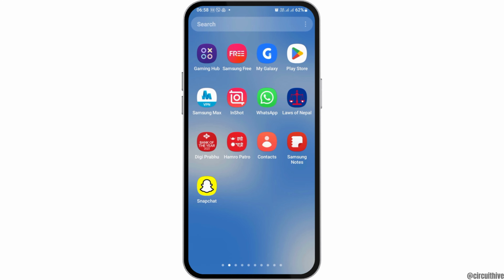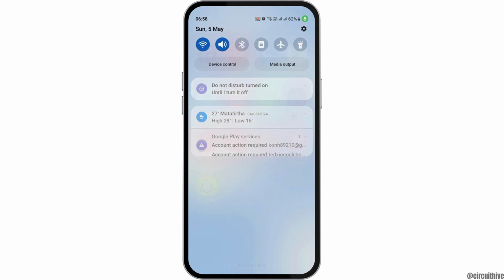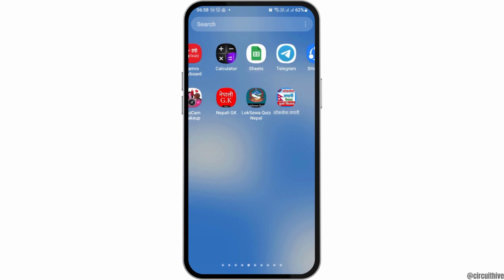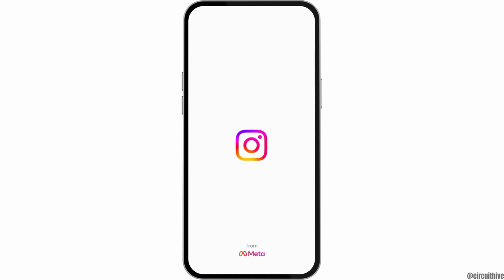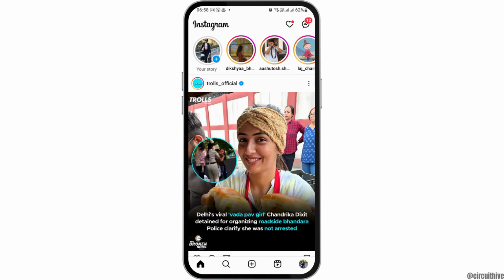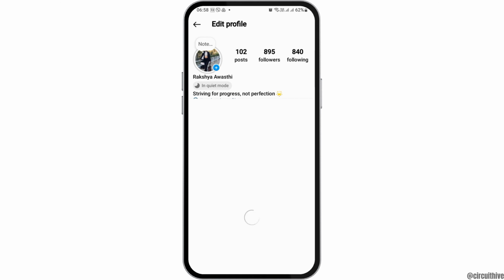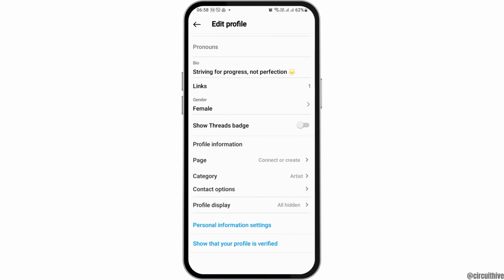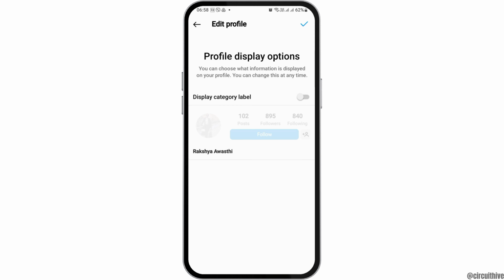How To Hide Profile Display On Instagram (2024)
🛡️📱 How to Hide Profile Display on Instagram (2024) | Privacy Settings Guide

Looking for ways to enhance your privacy on Instagram in 2024? This guide explains how to hide your profile display from non-followers or make it less visible on the platform, helping you maintain greater control over who sees your content.

In this tutorial:
0:00 - Introduction
0:15 - How to Hide Profile Display on Instagram (2024) | Privacy Settings Guide

Discover the latest settings and features Instagram offers for hiding your profile information and managing visibility to non-followers. This video will guide you through accessing your privacy settings, adjusting who can see your profile details such as your follower list, posts, and stories. Learn about options like making your account private, controlling story settings, and other effective strategies to safeguard your online presence.